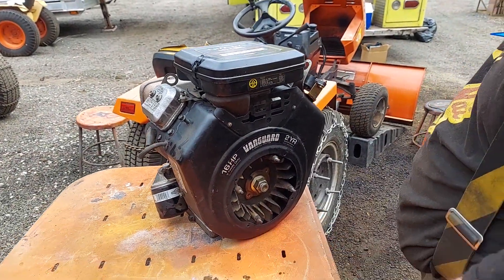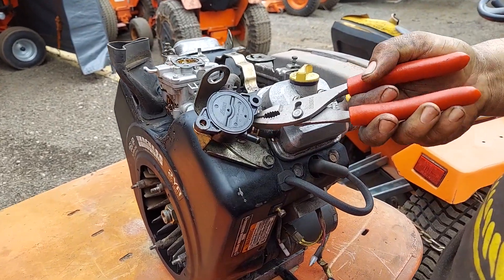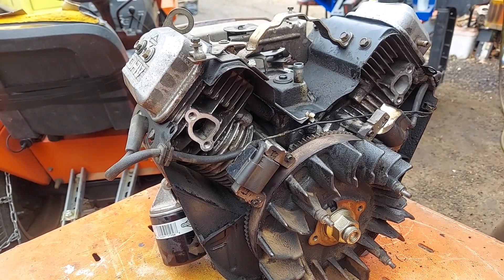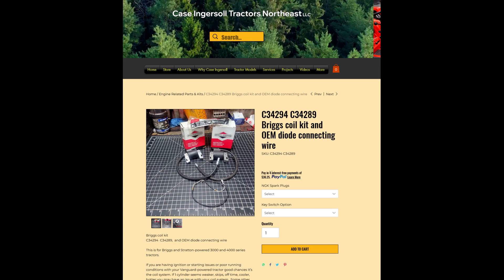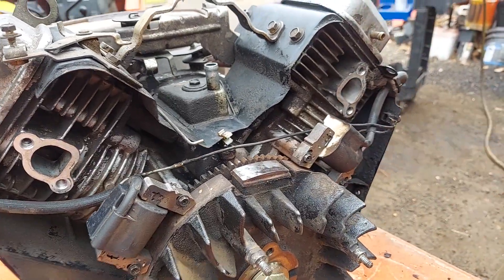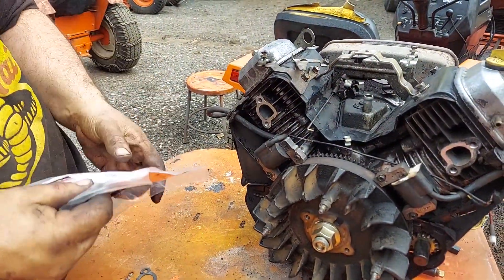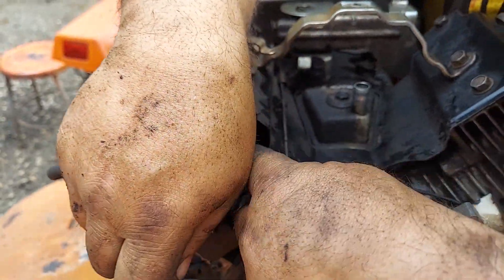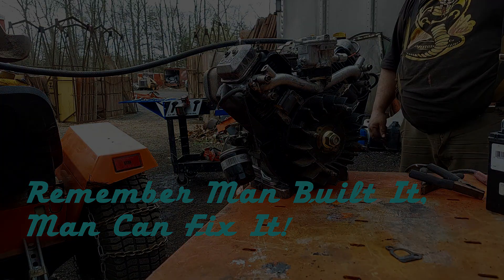Removal & Install Of Coils, Armature, Magnetos On Small Engines Briggs & Stratton Vanguard For Demo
In this video we will show how to remove and install Coils, Armature, and Magnetos On Small Engines Briggs & Stratton Vanguard used For the Demo But the video is very relevant for many other models and brands of engines with similar coil setups. Be sure to watch our other Vanguard series engine videos on how to remove the engine,  fix and replace the head gaskets, replace coil packs, carburetors, and more on the Vanguard engine.  Many Briggs and Stratton Vanguards, Intek as well as most all other electronic ignition (no points) ignition use coil setups like this. As well as many Kohler, Tecumseh, Kawasaki, Honda, and some Onan and others use setups like in this video.

 **PLEASE CHECK OUT THE TOOLS, PRODUCTS, ETC. OR THEIR EQUIVALENTS USED IN OUR VIDEO**

1/4 Inch Gearwrench Long Handle Ratchet 120xp
1/4 Tekton Socket Set
Tekton Screw Driver Sets
Milwaukee Fuel Driver 1/4
Contact Cleaner Spray
ICON 8 in. 3-Position Slip-Joint Pliers, Found At Harbor Freight
ICON 8 in. Needle Nose Pliers, Found At Harbor Freight

We appreciate all business and support and we are very humbled when customers say they really enjoyed and appreciate our videos and is why they choose to do business with us.

EMAIL Ebay Case Ingersoll Tractors Northeast, You get the best savings by using our website for shopping caseingersolltractors.com If you would like to help and show support you can become a Patreon
We appreciate all the support from everyone and those who choose to use us for their Case Ingersoll Parts and needs.

If you would like to help and show support you can become a Patreon This will help us to get better video equipment, be able to take service work time off for more videos, get items to do videos on, grow and expand what we do etc. Also, Our Patreon members will be able to contact us for issues and troubleshooting Case Ingersoll Issues as we can not continue to spend 10 to 15 hours a week answering questions and solving problems for everyone for free. THANK YOU!